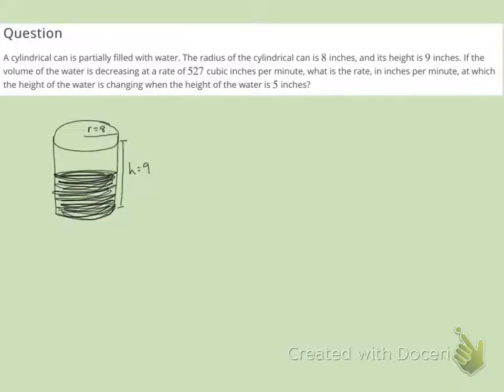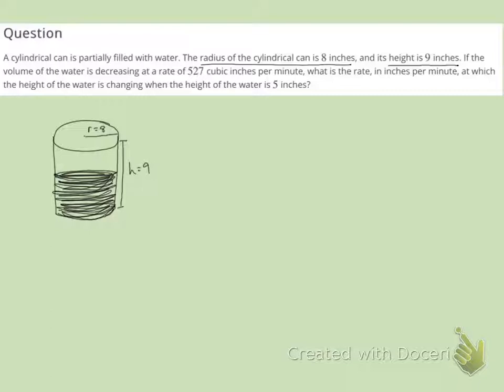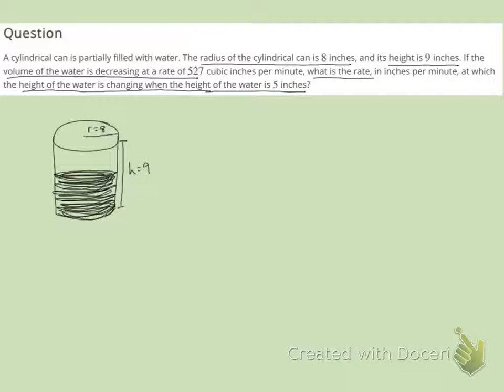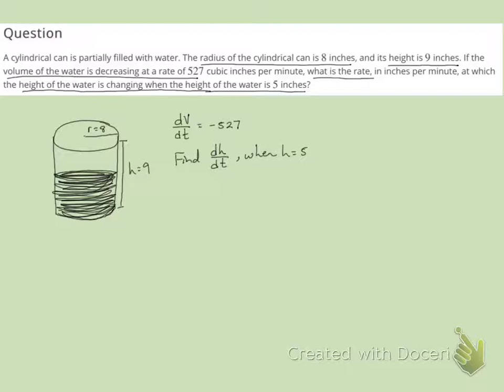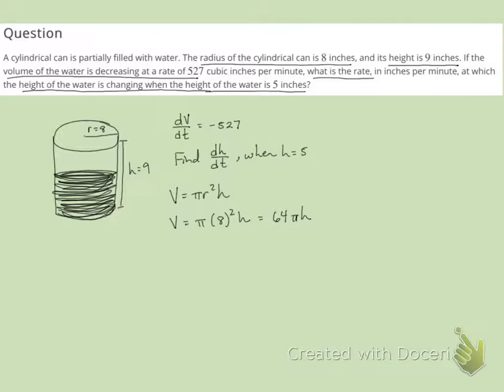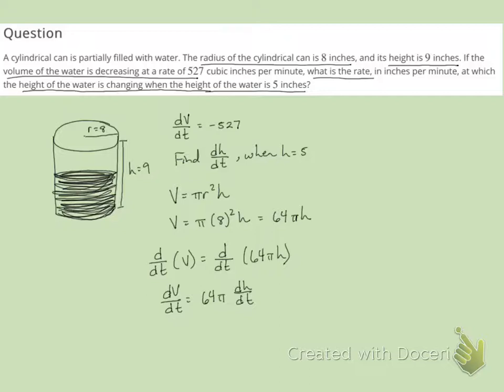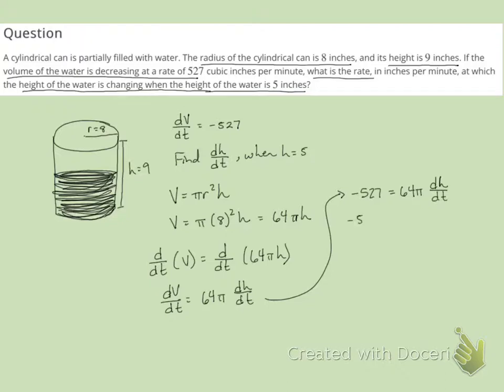4.1 Practice Problem #2